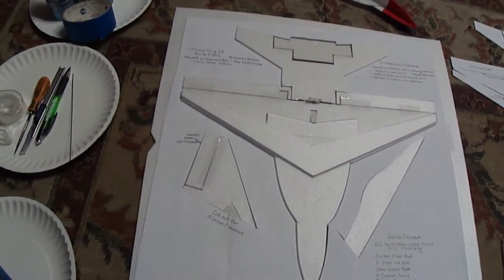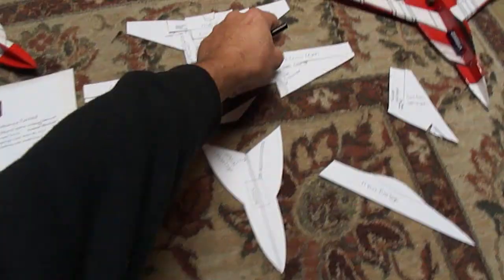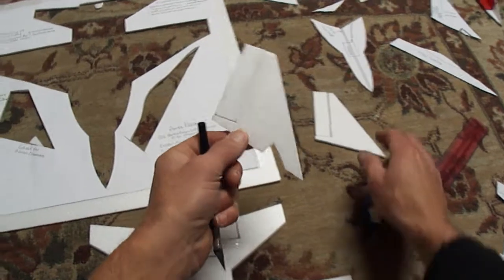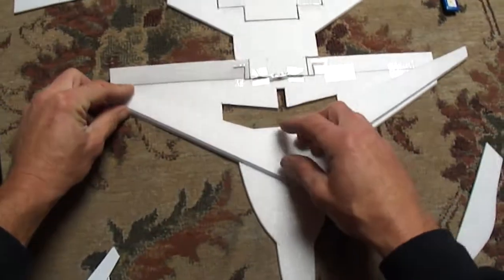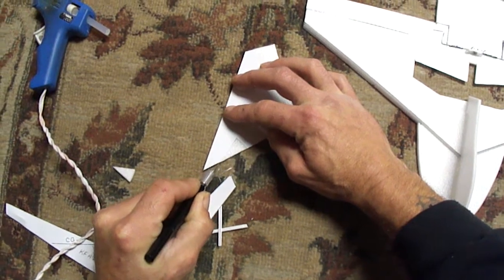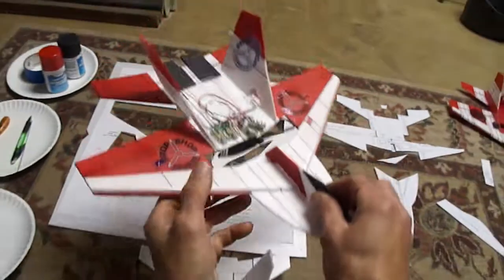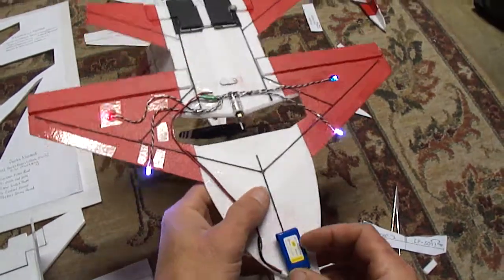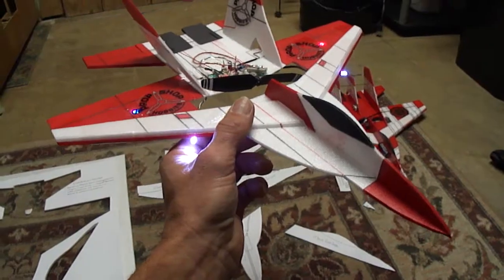Part # 2 of 2 (MIG-29)) using Micro P-51 parts.Cutting, Assembling your concept jet.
Please watch our video closely when building your concept jet.